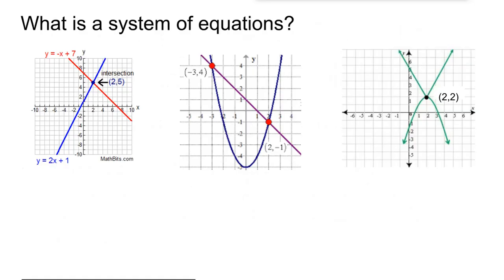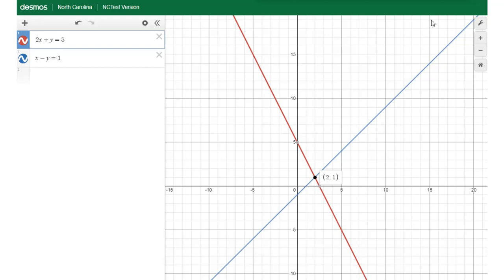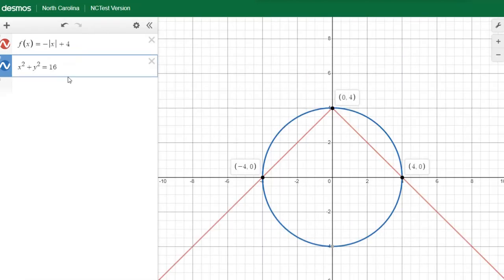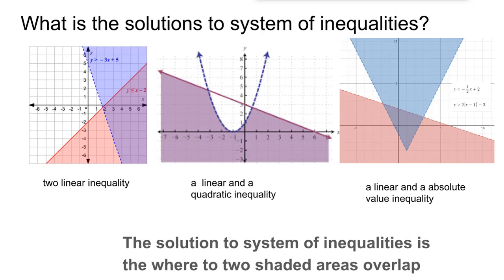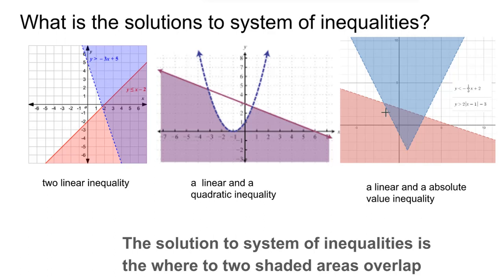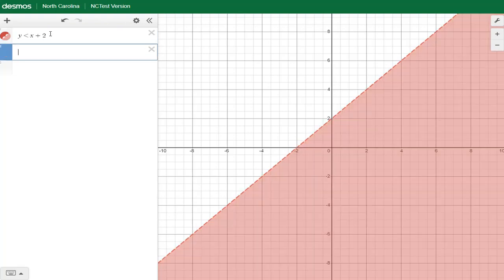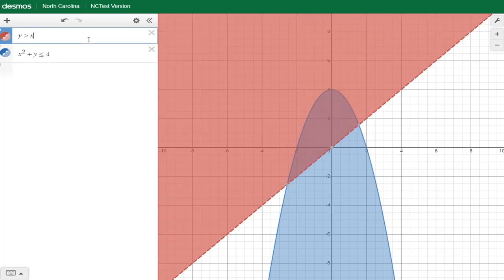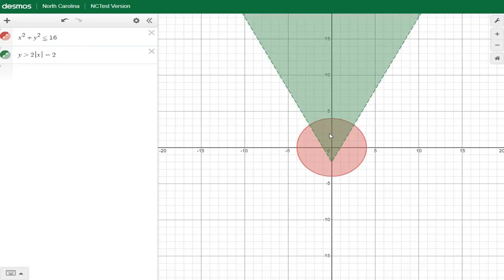2 5 solve systems of equations and inequalities